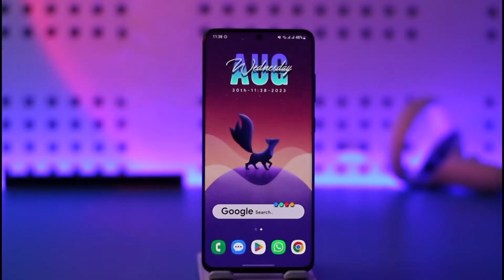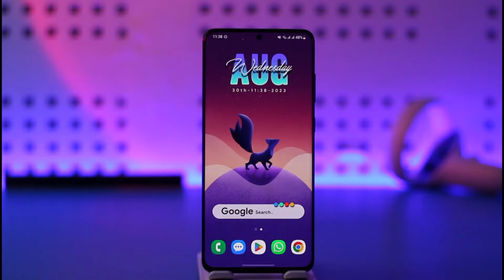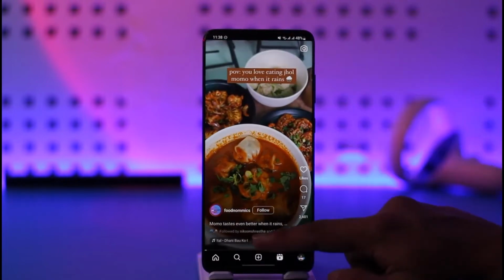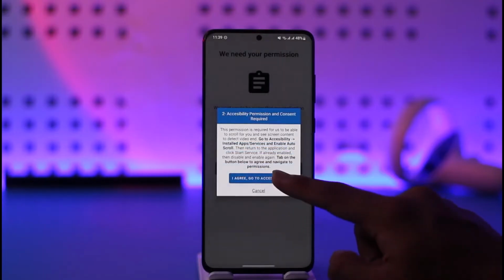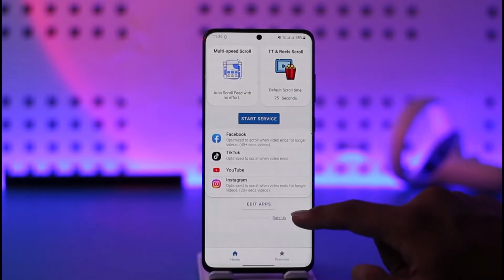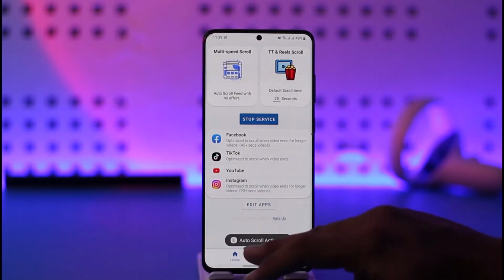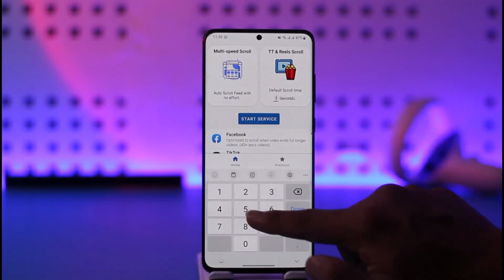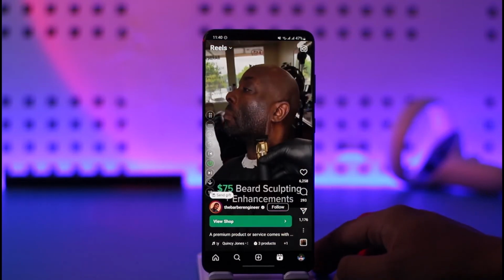How To Auto Scroll On Instagram Reels ! (EASY TUTORIAL)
➜ This video guides you through an easy step-by-step process to auto-scroll on Instagram reels. So make sure to watch this video till the end.

~ Chapters:
0:00 Introduction
0:11 General Info
0:35 Auto-Scroll On Instagram Reels
1:41 Conclusion